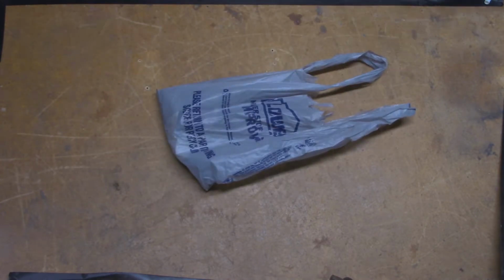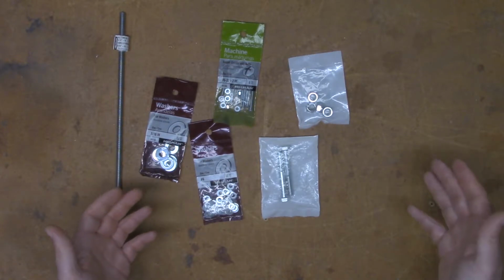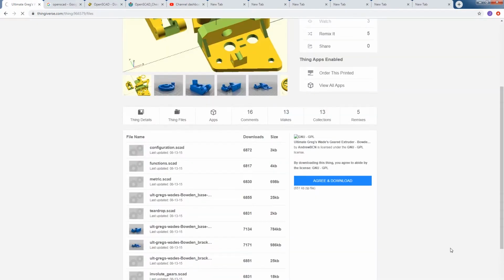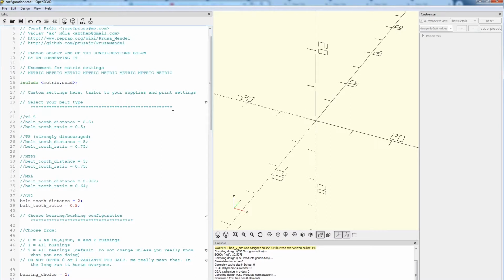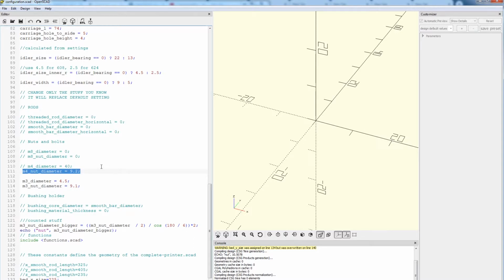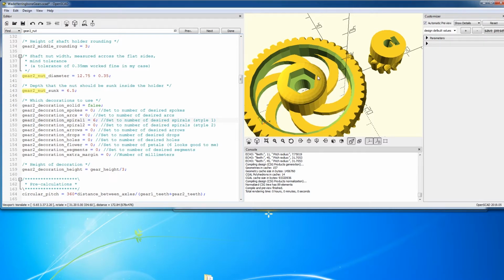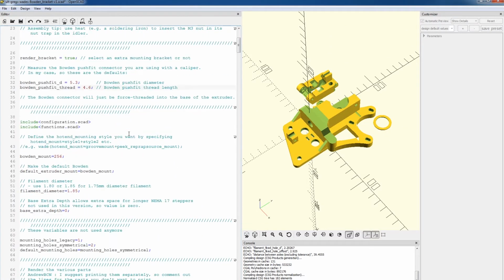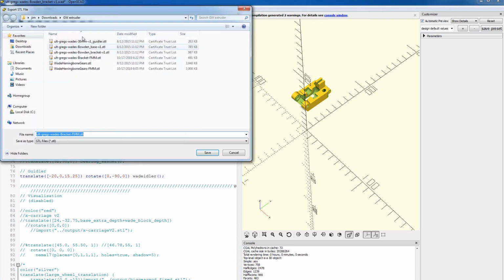ENDER 3 EXTRUDER UPGRADE Part2: Compile and print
Ender 3 Extruder Upgrade: this is part 2.  a complete walk-though on how to customize and  create your own STL.

Checkout Amazon's Outlet Deals (ad)

           Or
Try Amazon Prime for $5.99 a month (ad)

Freedom! by Mulle @mulleofficial